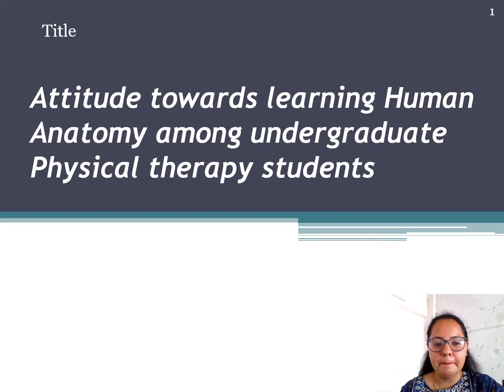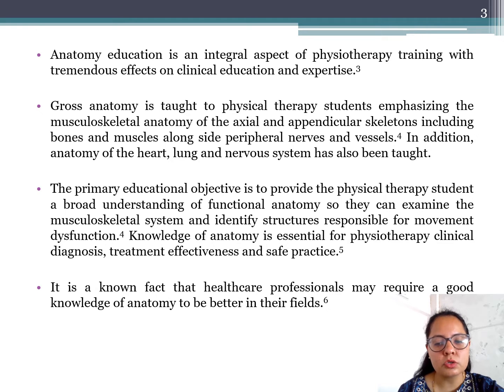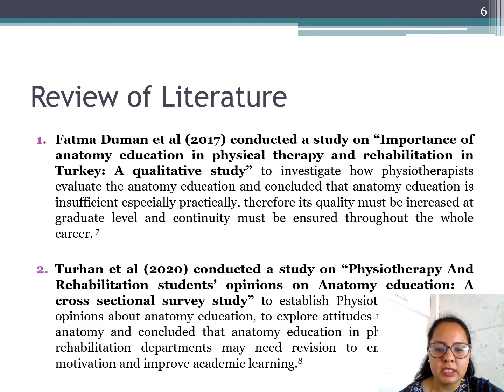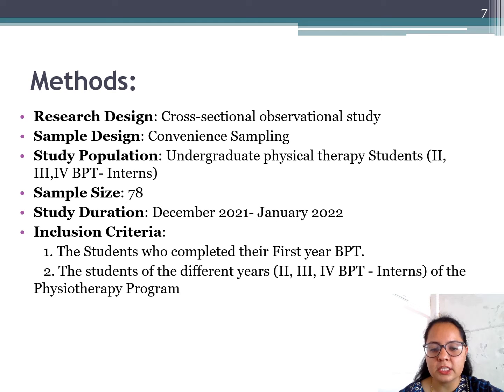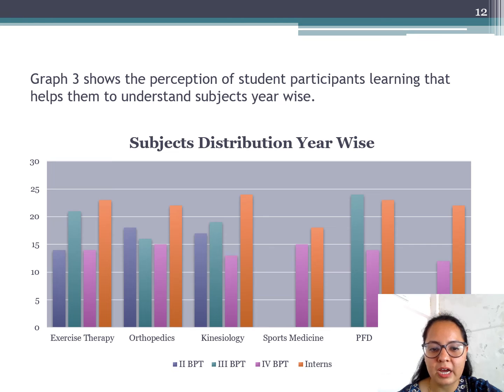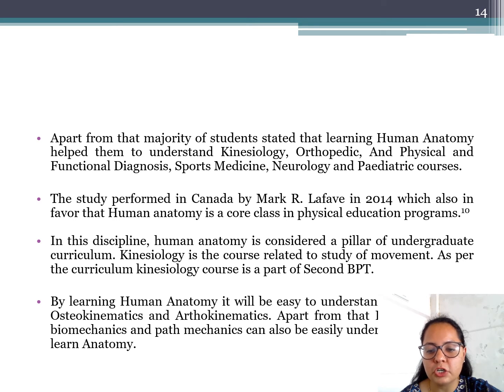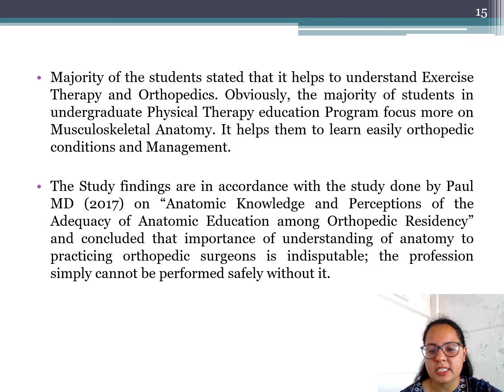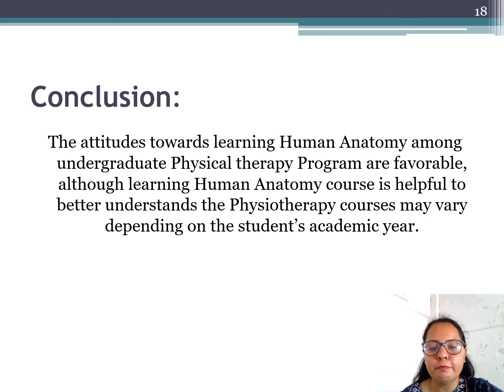Paper presentation by P402